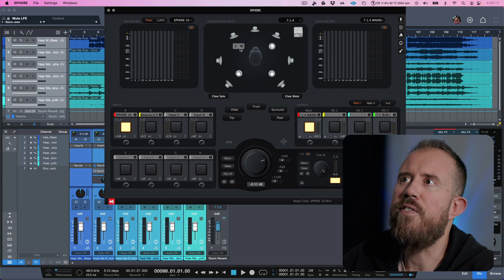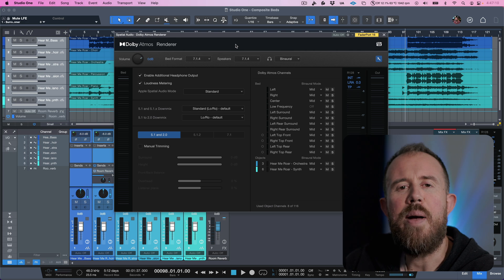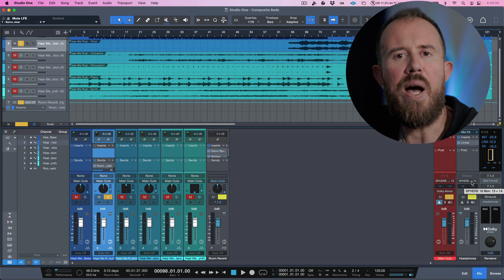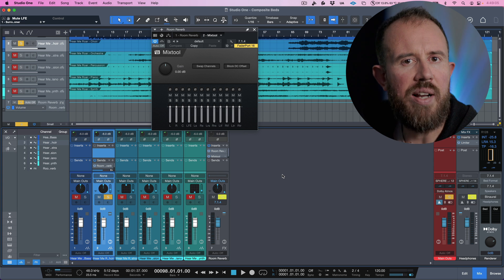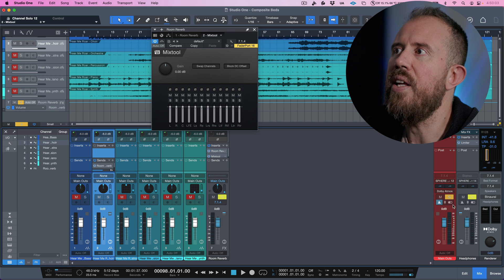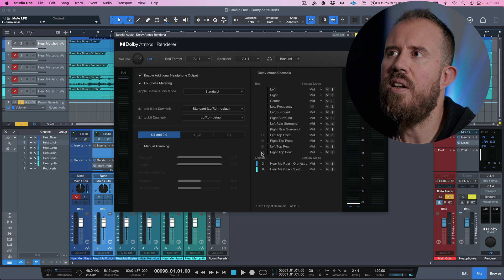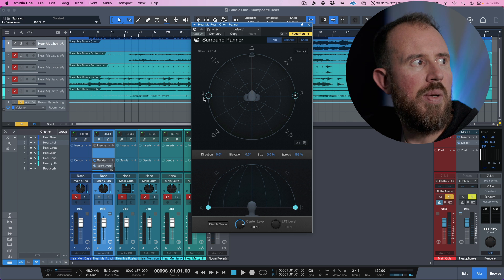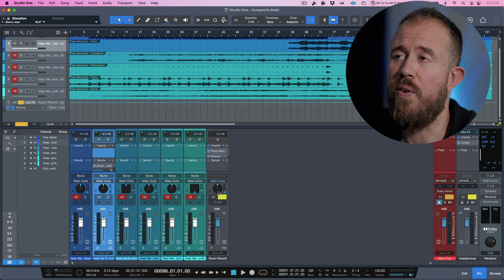Support for Dolby ATMOS Composite Beds in Studio One 6.6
In this video, I take a look at the recently added support for working with Dolby ATMOS composite beds, in Studio One 6.6, and above.

00:00 - Intro
00:17 - Beds vs Objects
00:32 - The Role of the Dolby ATMOS Bed
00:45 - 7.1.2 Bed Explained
02:15 - Enabling a 7.1.4 Composite Bed
02:59 - WHY a 7.1.4 Bed is important
04:13 - Sending 7.1.4 Effects to the Bed!
05:49 - Objects Routed to the Bed
07:13 - Benefits of 7.1.4 Composite Bed
08:42 - Outro